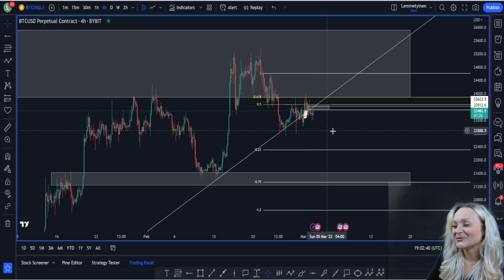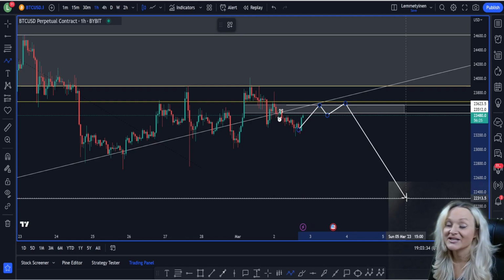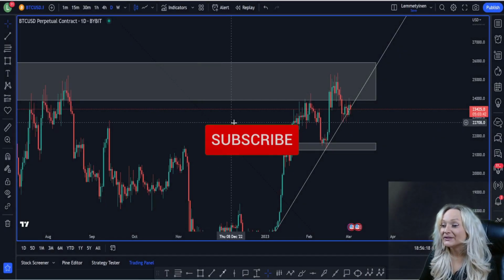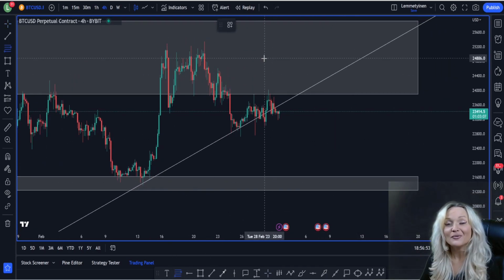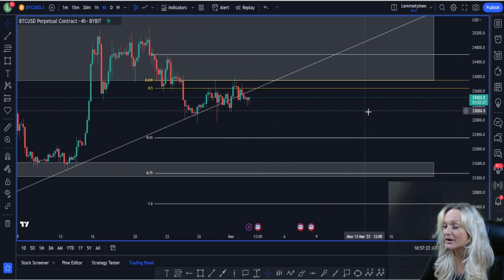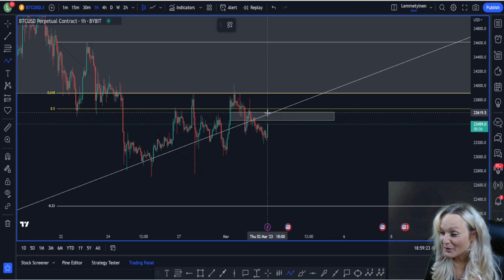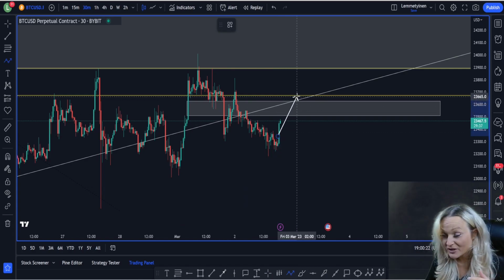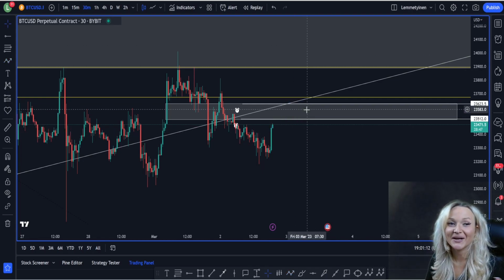🚨ALERT! NEXT POTENTIAL TRADE SETUP FOR BITCOIN!!!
🥇Bybit Up $30.030 in BONUS💰

⏰TIMESTAMPS
00:00 Intro
00:59 BYBIT $30K BONUS!
01:38 BITCOIN TA!
05:54
06:17 Outro

All content on Natoshi's channel is provided for informational purposes, and is not an offer to buy or sell or a solicitation of an offer to buy or sell any product, service or investment. The opinions expressed do not constitute investment advice and independent financial advice should be sought where appropriate. Trading is a highly risky activity that can lead to major losses, please therefore consult your financial advisor before making any decision. I will not be held liable for any of your personal trading or investing decisions. I will not be held liable for any losses that you may incur by speculating in the market.